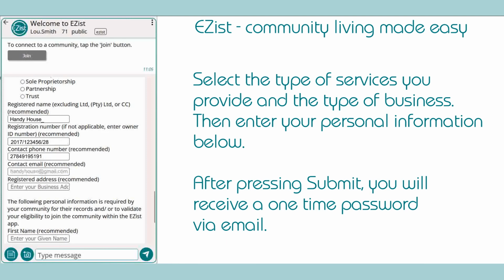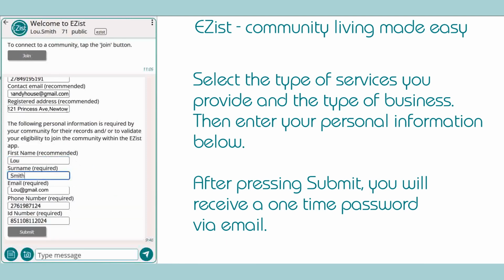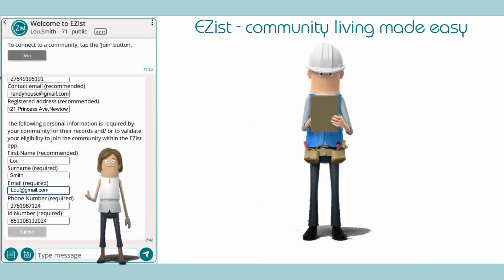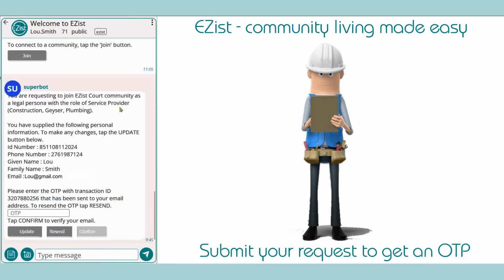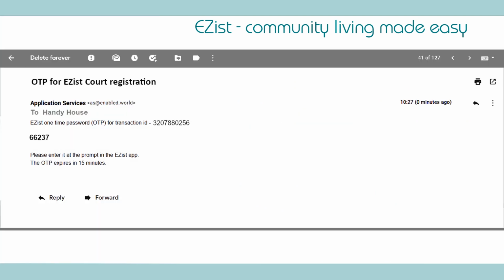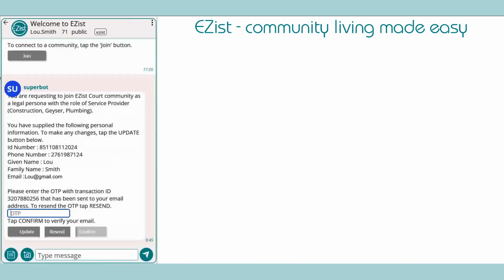EZist Joining a Community as a Service Provider Tutorial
EZist (pronounced "Easiest") is an online service that simplifies community living and enables community schemes to self-manage. It simplifies and automates many day-to-day processes associated with the running of community schemes.

This video demonstrates how to join as a Service Provider offering services to a community. There are other videos for joining as a private owner and for service providers offering their services to a community.

The EZist app utilises the enabled.WORLD platform.